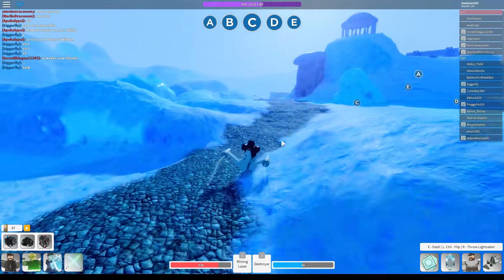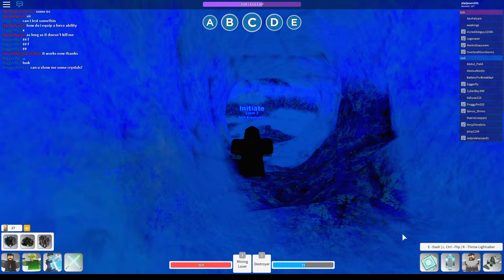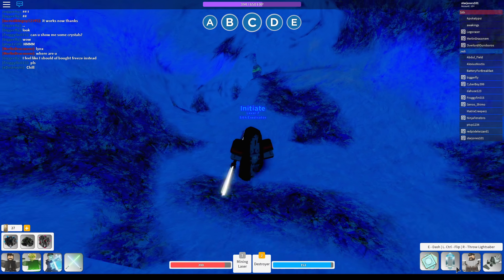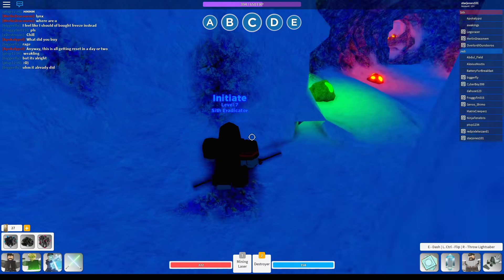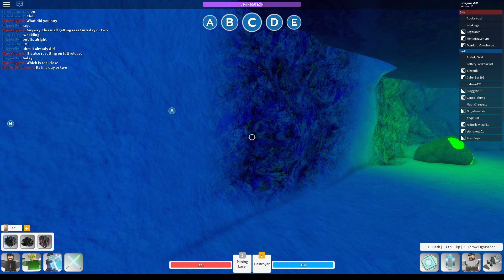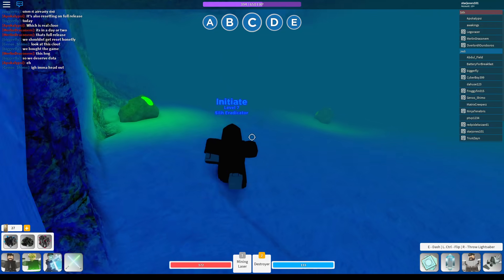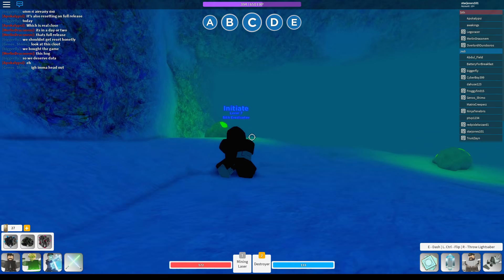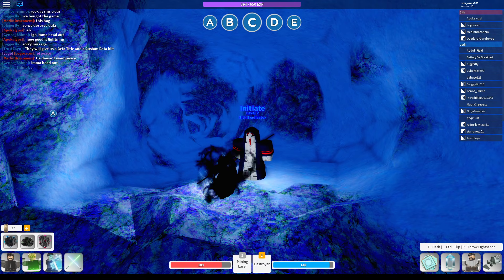How to get UNSTABLE Black in Ilum 2!!!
This is the beta so they could move on full release (1-2 days time).